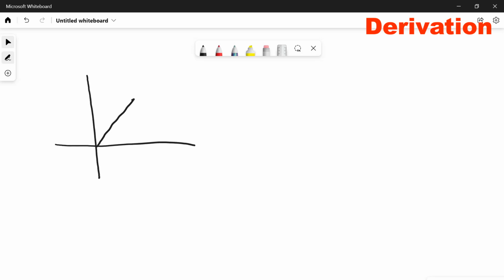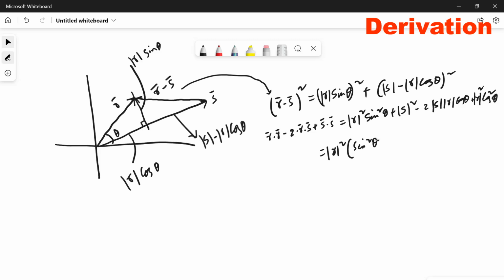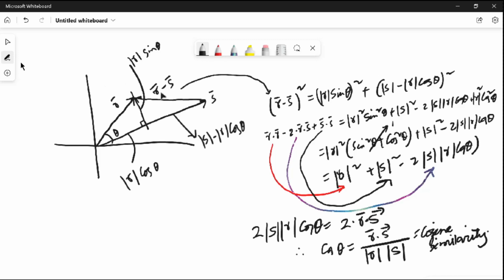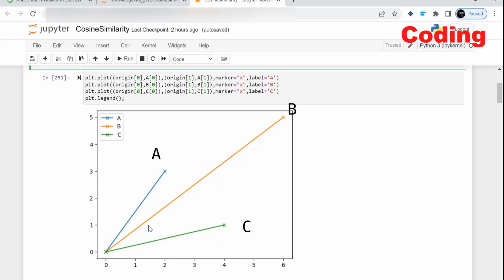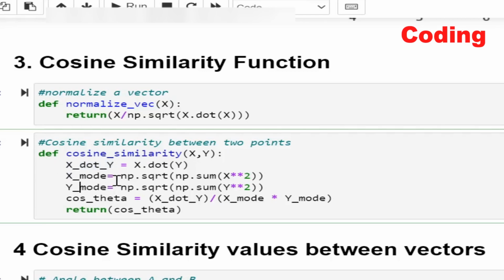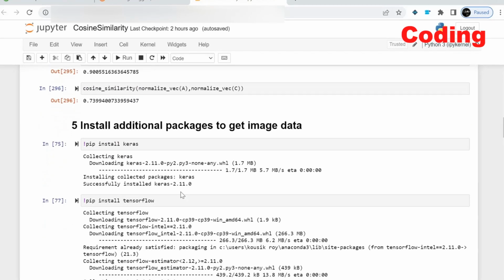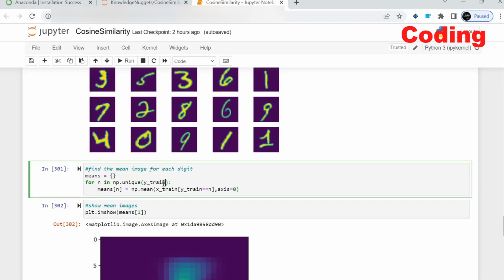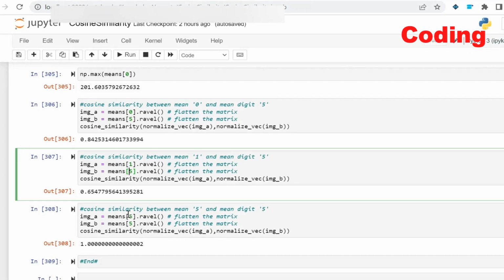Cosine Similarity for Image recognition - Beginners concept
Derivation of Cosine similarity and implementing in a Python script. It also shows the use of the python script to calculate cosine similarity between two handwritten digits.